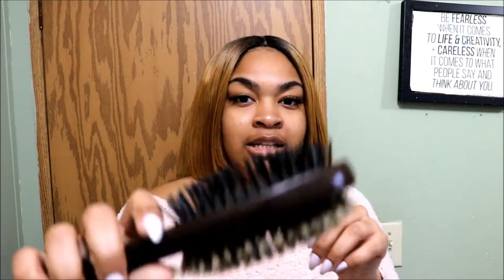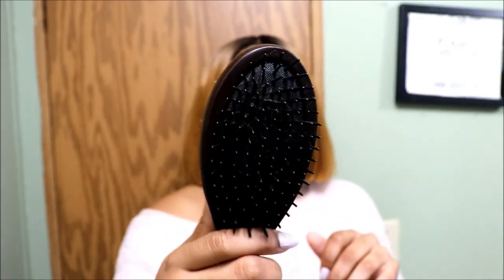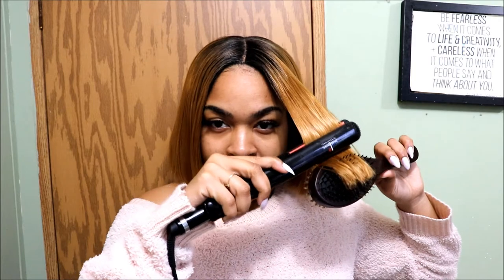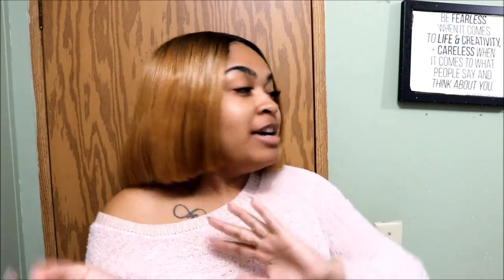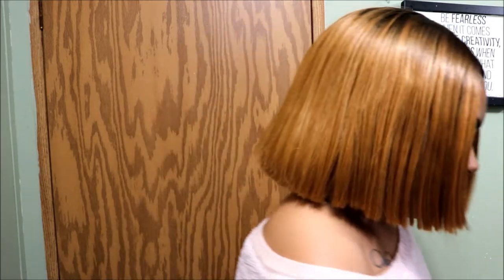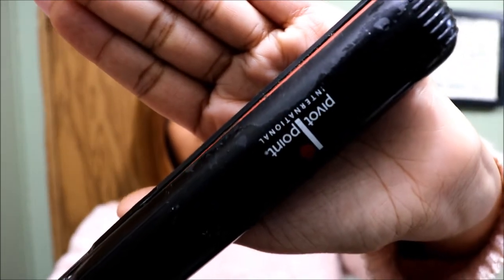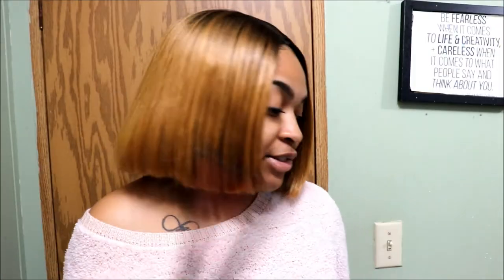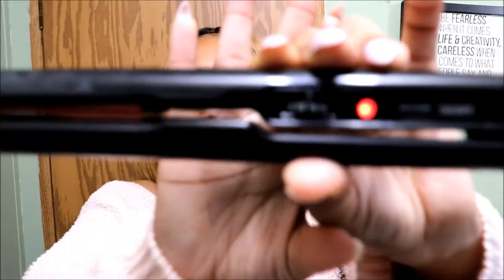The truth about Tiara... Tiara Wig Update | Sambeauty.com |Style Lives Within Me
✨SOCIAL MEDIA✨

Hey loves! I’m Jamesha of SLWM and I create DIY, lifestyle and fashion videos. My world revolves around my son and fashion. I hope to inspire you guys as I take you on this journey of my life being creative as I possibly can and getting my creative juices pumping.